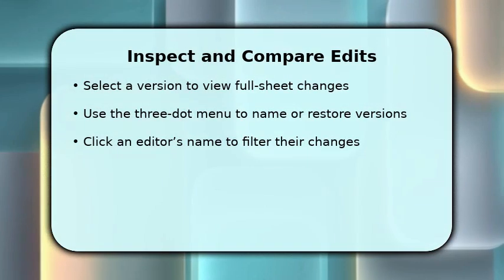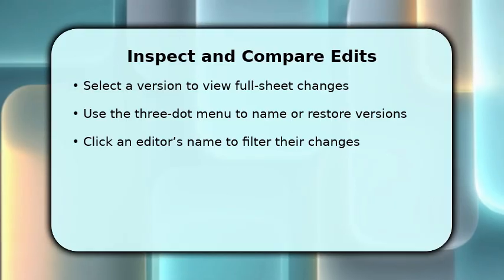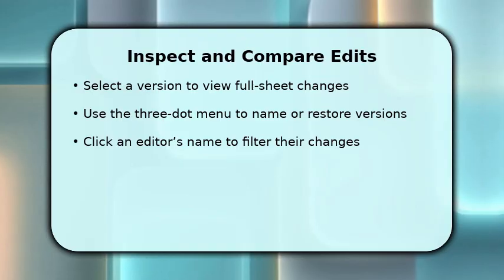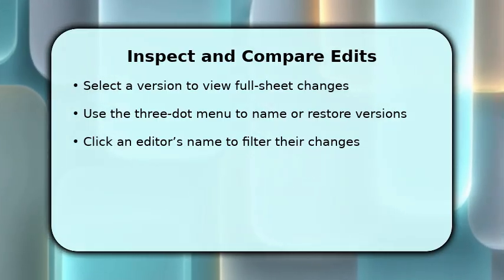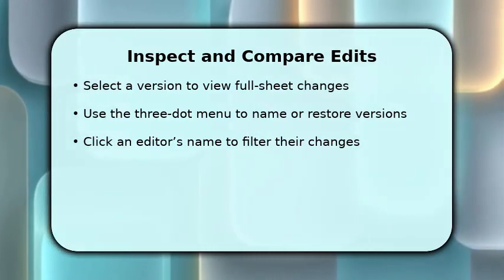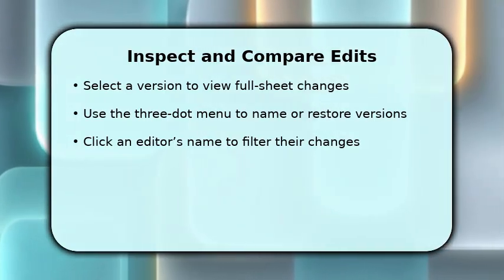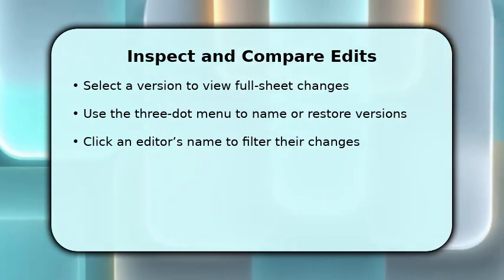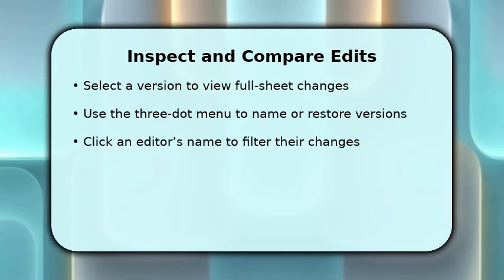How to Check Google Sheet History (updated)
How to Check Google Sheet History (updated) | 🔒 Surfshark VPN Deal — Stay private and secure. $1.99/mo + 3 Months Free ▸

Discover the secrets to accessing and reviewing your Google Sheet history. Learn how to navigate through past edits, track changes over time, and understand who made alterations with our step-bythy guide.